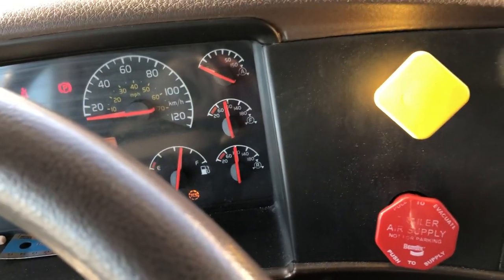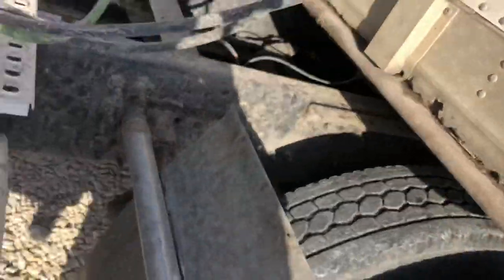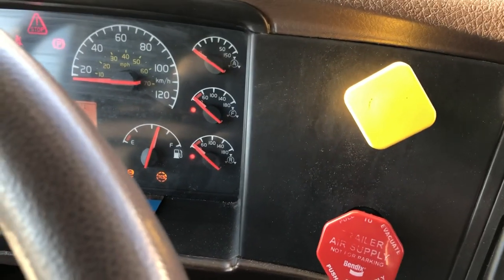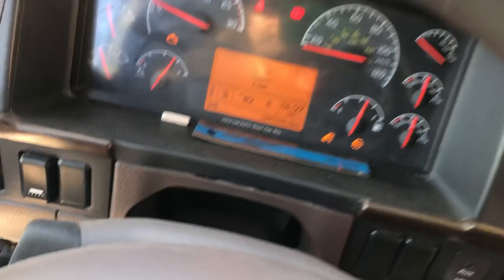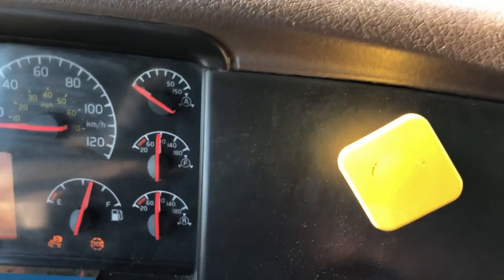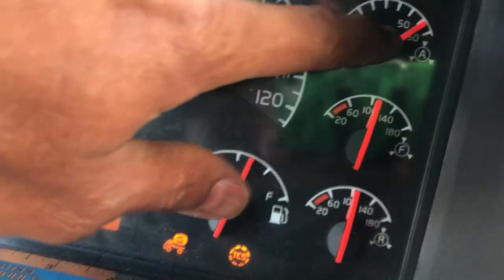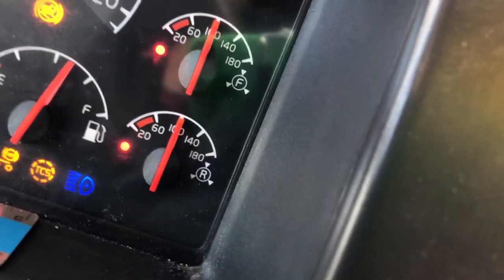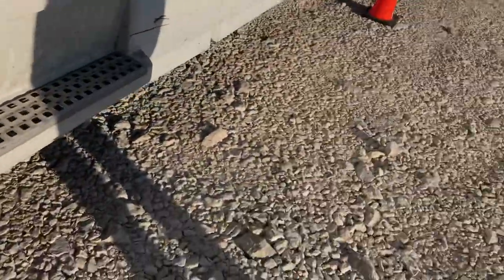Destiny Class 1 AirBrake | Part 2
Class 1 AirBrake Part 2